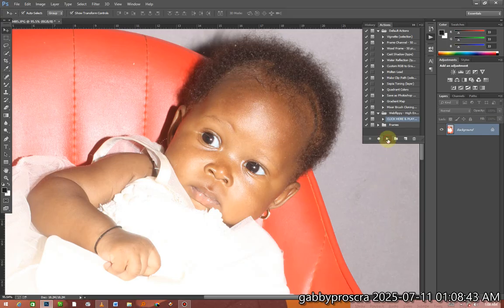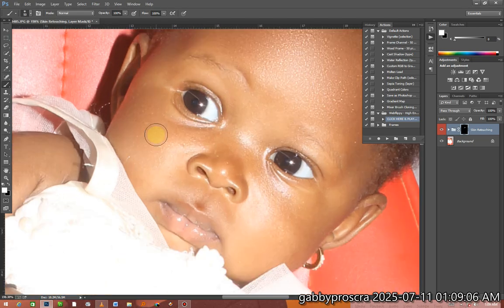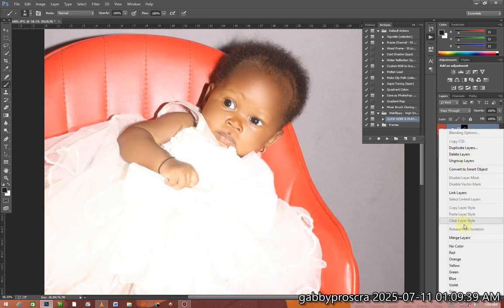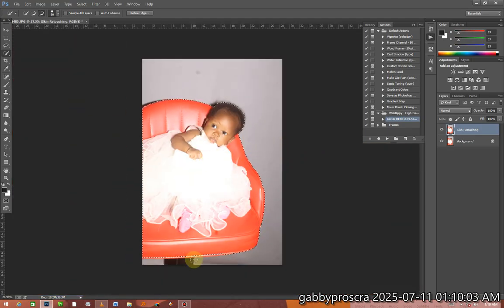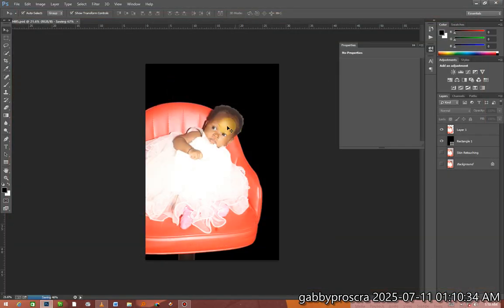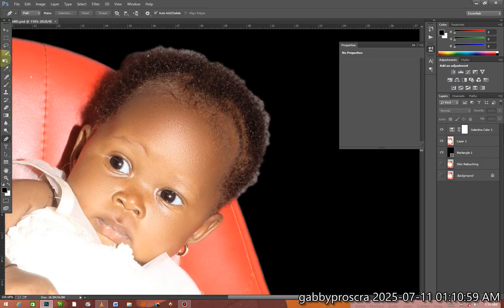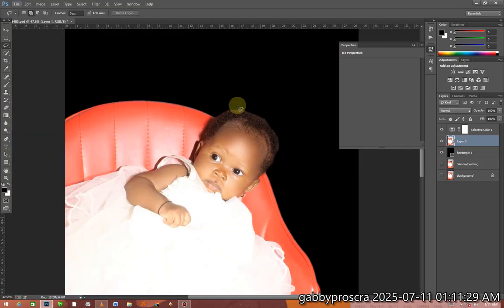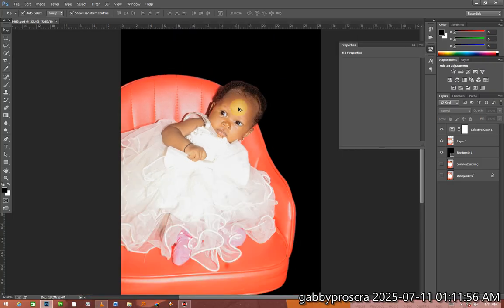Learn How to Edit with Adobe Camera Raw Filter! In Adobe Photoshop by Gabbyproscra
Join Gabbyproscra in this exciting masterclass where you'll learn the latest techniques for skin retouching and seamless background changes in Adobe Photoshop. Perfect for beginners and pros alike, this tutorial will elevate your photo editing skills to the next level!

Unlock the full potential of your photography with our comprehensive tutorial on Adobe Camera Raw! In this video, you'll learn how to navigate the powerful features of Camera Raw to enhance your images like a pro. From basic adjustments to advanced techniques, we’ll cover everything you need to know to improve exposure, contrast, color balance, and sharpness. Whether you're a beginner or an experienced photographer, this step-by-step guide will help you master the art of photo editing.

👉 On a journey to reach our first 200 subscribers please click here    / @gabrielbanksug

Edit Any Photo in Adobe Photoshop Learn How to use Adobe Camera Raw! by Gabbyproscra
     •    • Edit Any Photo in Adobe Photoshop Lea...
     •    • How to Add a fire Background to an Im...
How to add Lipstick on your photos using Adobe Photoshop?
     .    • How to add Lipstick on your photos us...
Wanna get my sound used in the background? If yes,

      / gabbyproscr.  .

Intro/Outro Music:    / @proscrabeats

The world is changed by your example, not your opinion" –